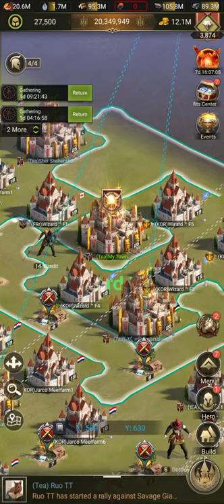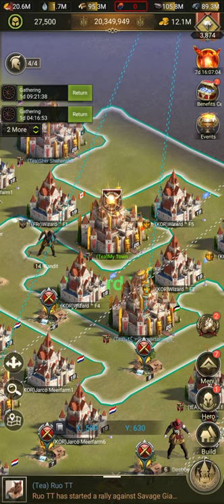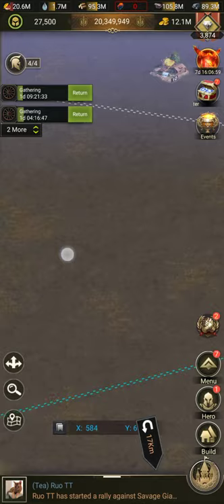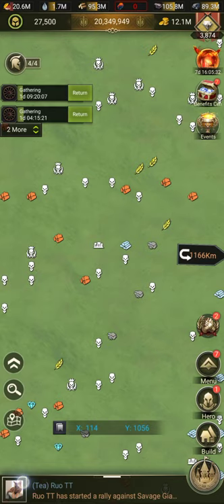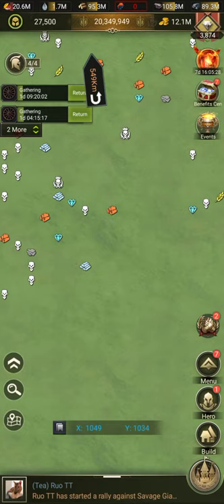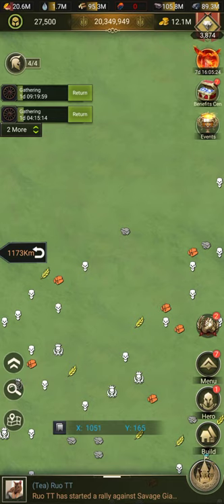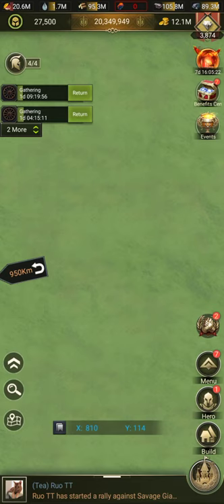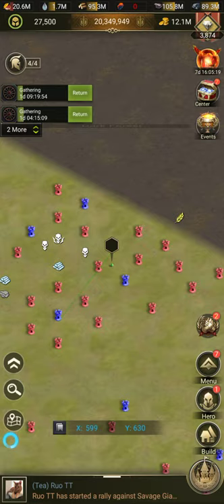NEW MAP design and how to use it in ROE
RISE OF EMPIRES